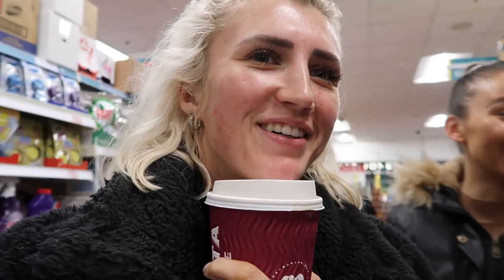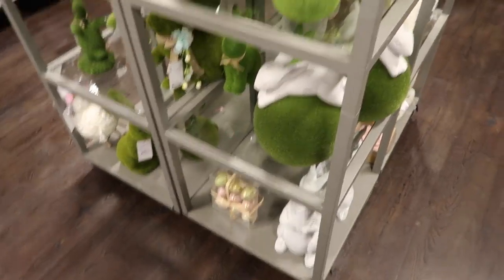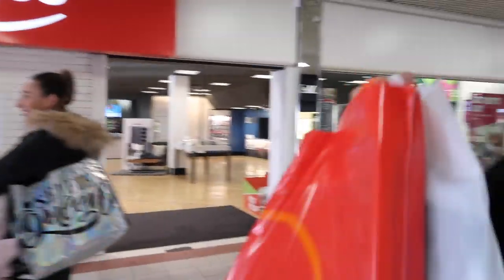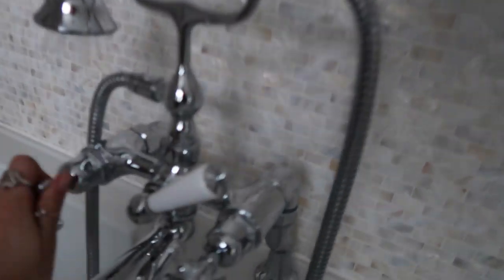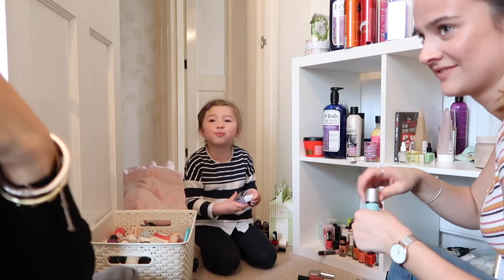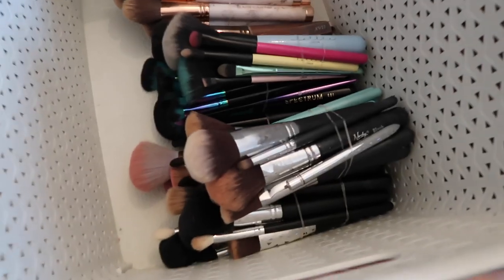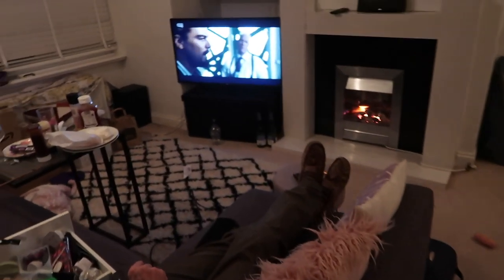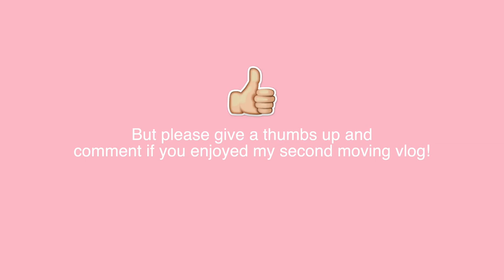HUGE SORT OUT/ HOMEWARE SHOPPING | MOVING VLOG 2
Yayyyyy the 2nd moving vlog is here! Day 2 in the new house. Thumbs up for Nahla the sass queen! Thank goodness I have such great friends to help me sort through all my stuff lol. Also I think it may be dangerous being able to walk to TK Maxx & Poundland...

*Sidenote: this was obviously filmed before the whole coronavirus situation. So blessed to have moved and had people over before self isolation kicked in. Hope you're all staying safe and well xxxx

Have you seen my previous video? » I BOUGHT A HOUSEEEEE!!! (EMPTY HOUSE TOUR) MOVING VLOG 1

Love Maddie xxx